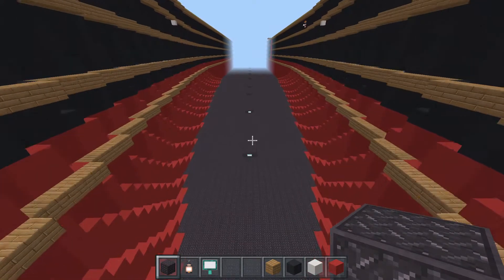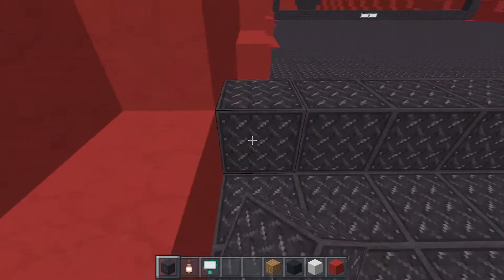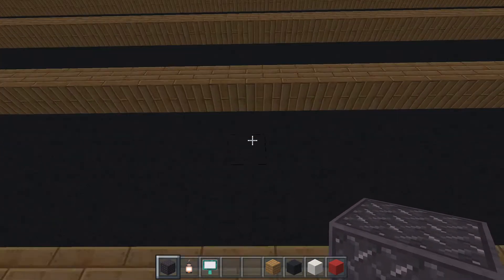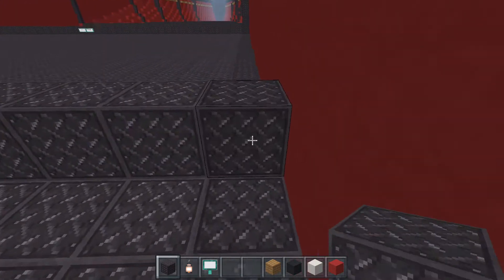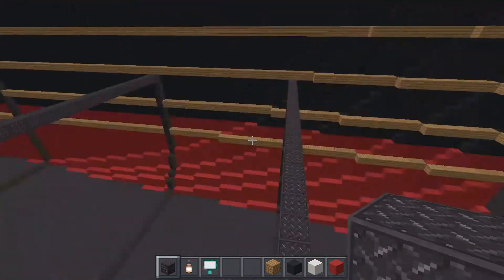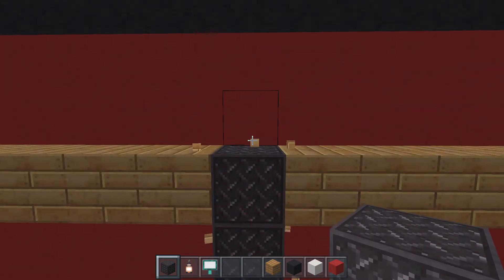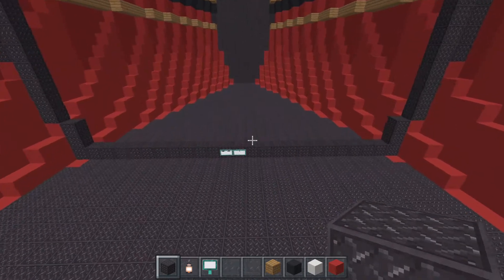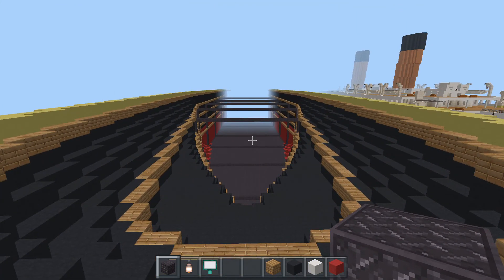MINECRAFT RMS TITANIC INTERIOR TUTORIAL PART 2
Hello and welcome to the first fully completed interior tutorial for the RMS Titanic.
This interior is for the design that Richlarrousse created, If you would be interested in building this yourself but somehow haven't heard of Richlarrousse, then visit part one of his RMS Titanic exterior tutorial

We will be putting together a video showing off other peoples takes on this interior design, if you would like yours to be included then please email screenshots or a short clip to me at

If you are going to be building this interior for a YouTube video then please don't forget to credit myself and Will for the interior design and Richlarrousse for the exterior design, as we put in a lot of hard work :)

Welcome to part 2. In this part we will be raising the bulkheads to the correct decks, So another easy part. Just to clear up any possible confusion, there was no bulkhead '' I '' We double checked this before moving on :)